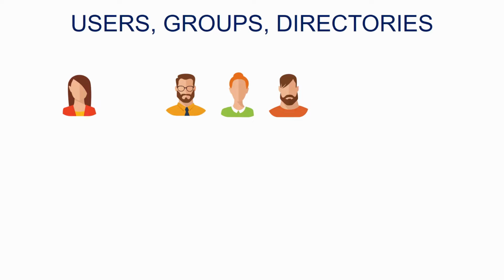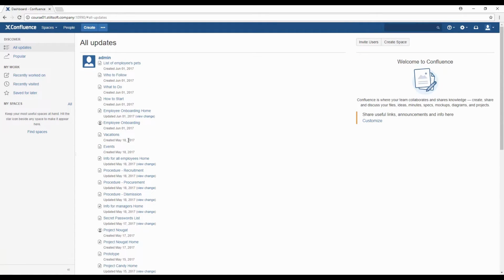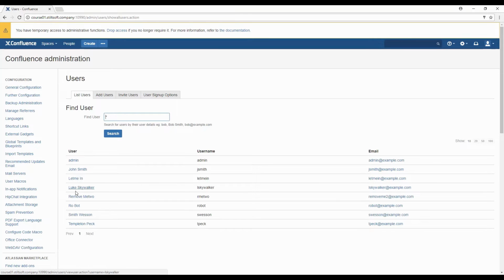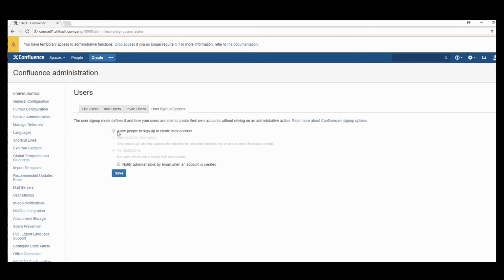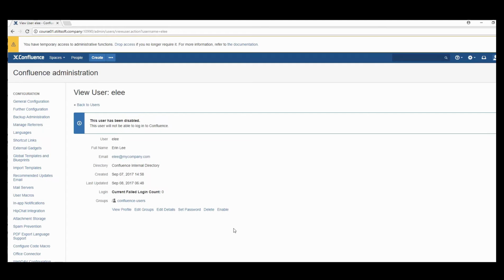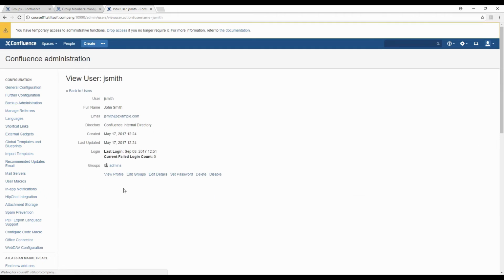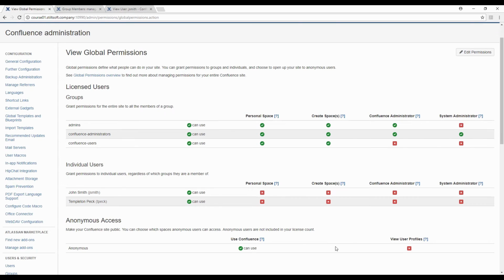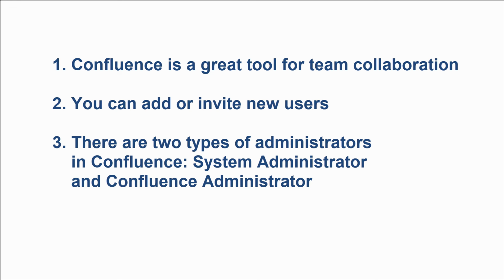Advanced Permission and Security Management in Confluence - Lesson 1. Users, Groups, Directories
Contents:
- New Users: Creating, Disabling, Management
- People Directory
- User Groups: Creating, Deleting, Management
- Default Confluence Groups
- Administrators in Confluence